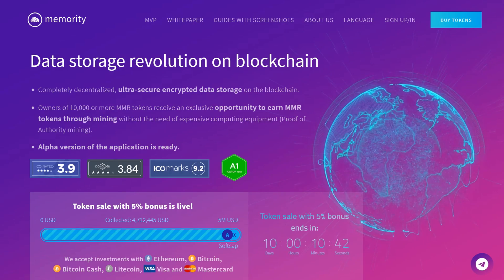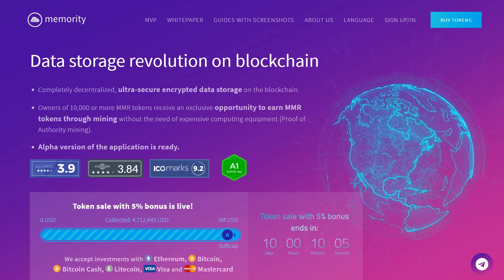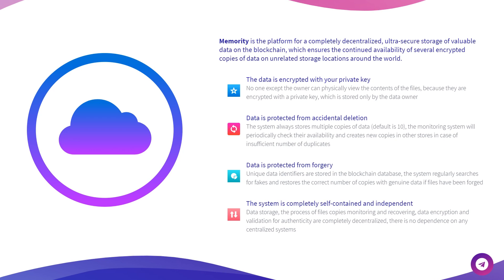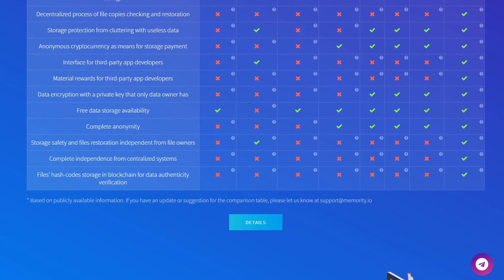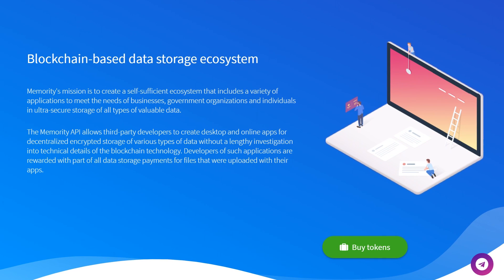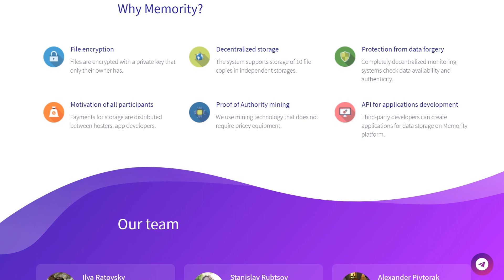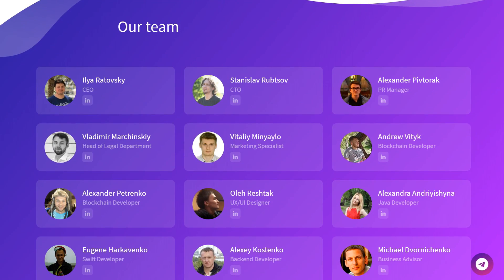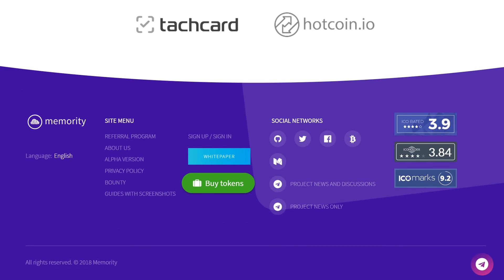Review Memority ICO - Secure Decentralized Data Storage on Blockchain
My Ethereum Address - 0x5c95305c47b681c61bab702356bd48a87a16f036